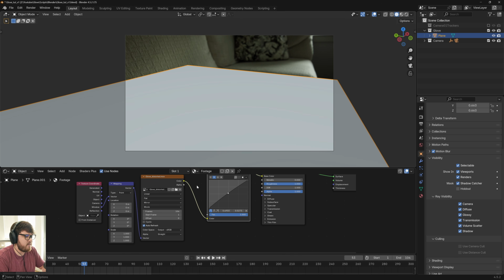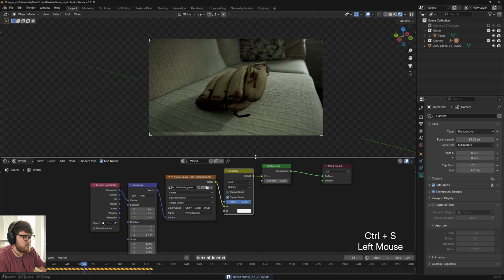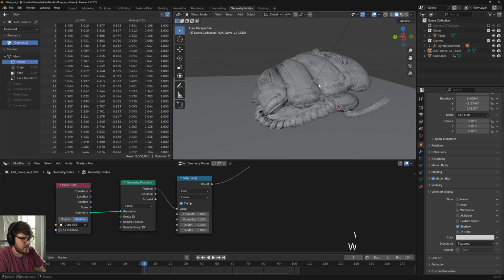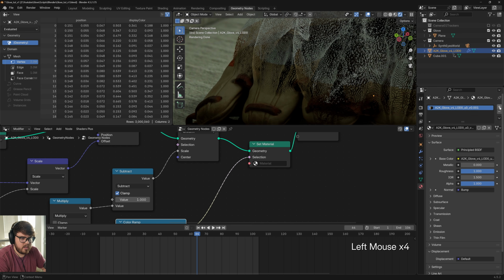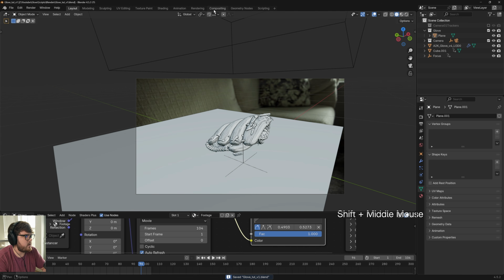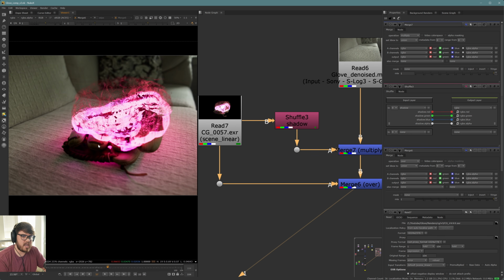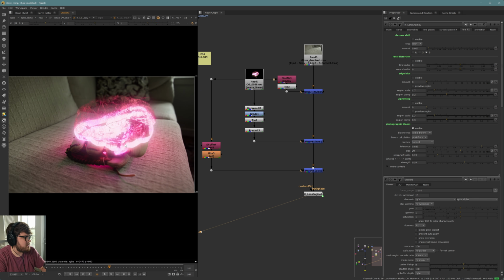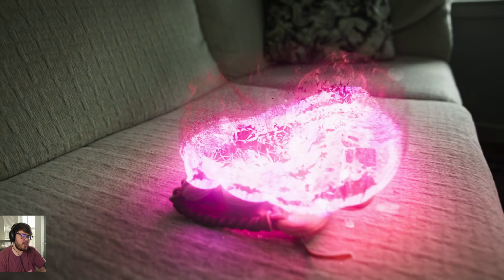Using Geometry Nodes for VFX in Blender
In today's tutorial, we're going to be learning some geometry nodes for this cool VFX shot in Blender. Learn everything from lighting your CGI to compositing it all together! Work along with me using the free assets I provide below! Let's learn Blender VFX together ;)

Music used - Wonderbag - True Lust